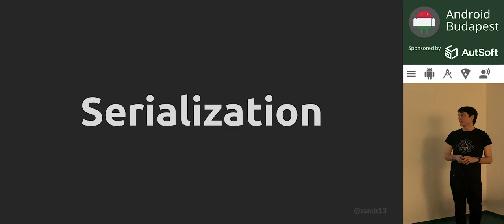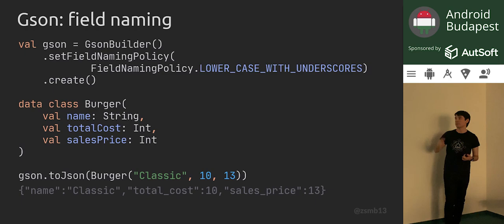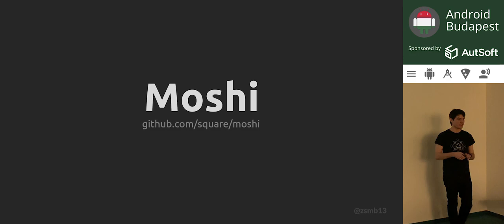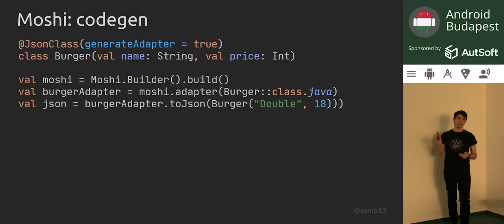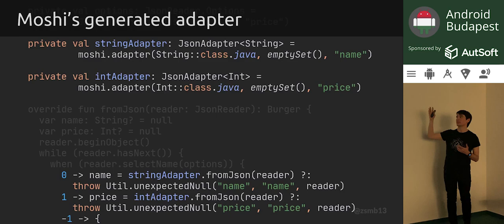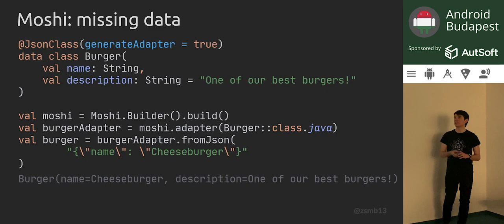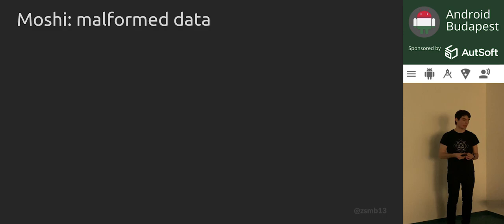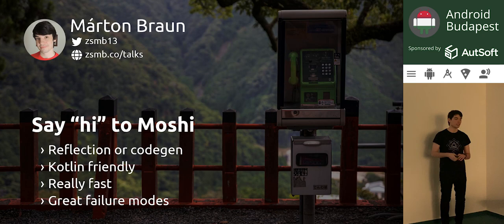Say "hi" to Moshi • Márton Braun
This presentation was recorded at Android Budapest January 2020, hosted by AutSoft.

Márton Braun - Say "hi" to Moshi

JSON serialization is an everyday task for Android developers, but it's still not a trivial one. Long used solutions such as Gson have serious pain points, especially when using them with Kotlin. Could Moshi be our saviour when it comes to dealing with JSON on Android? We'll look at how to use it, what problems it solves, and how nicely it plays with our favourite JVM language.